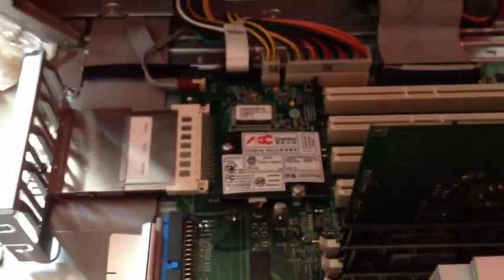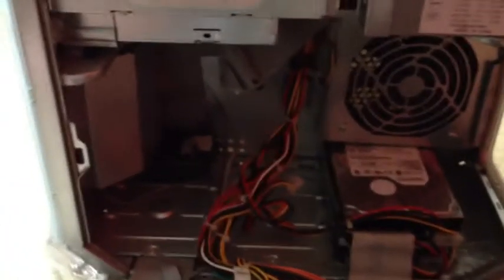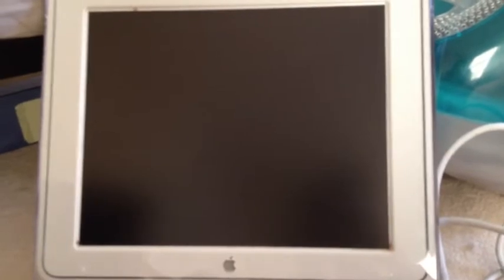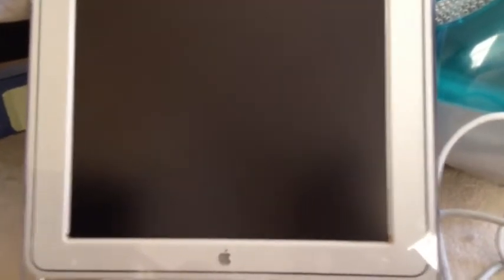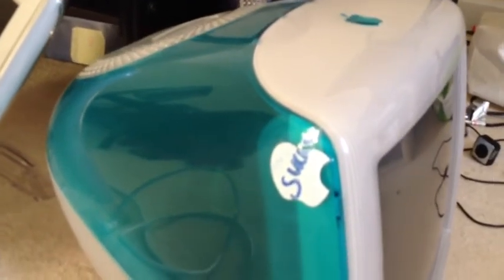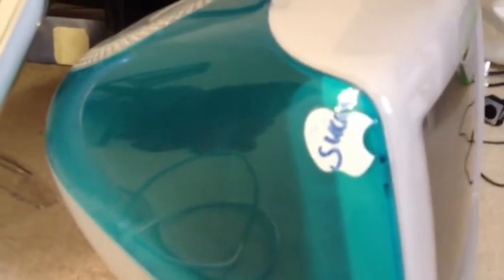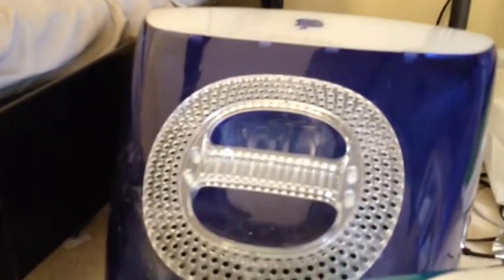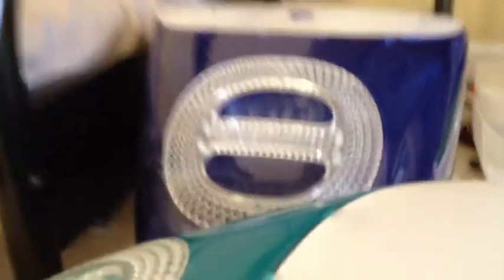My Old Mac Collection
2 g3s and a powermac